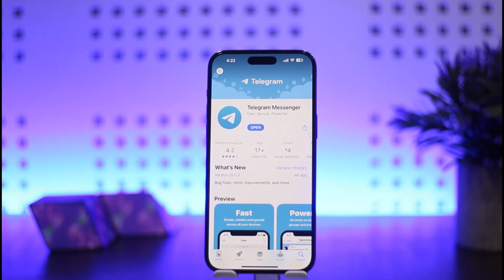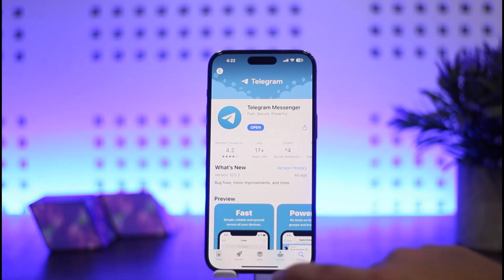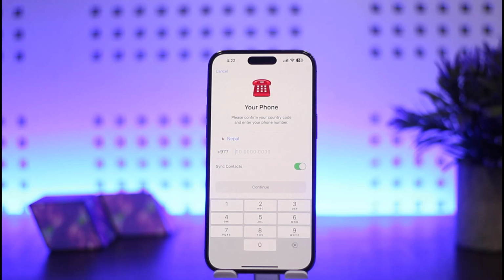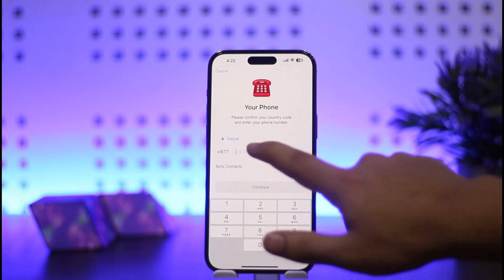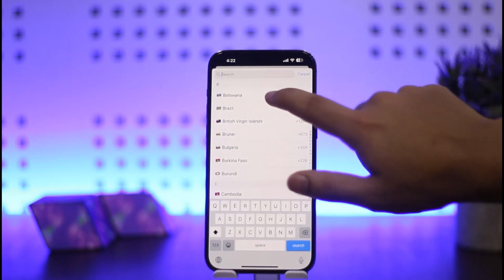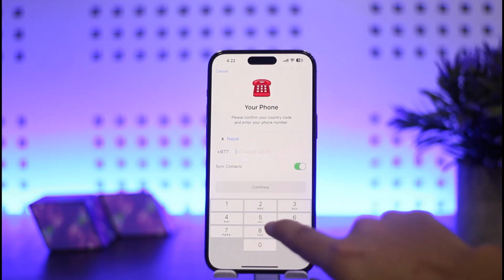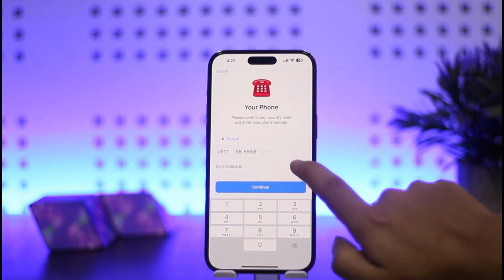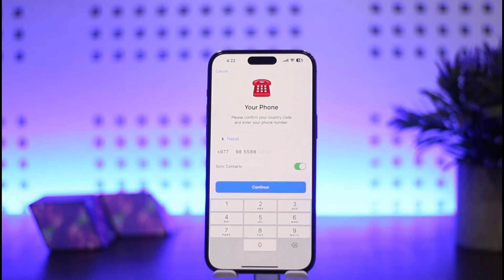How To Log In / Sign In Telegram On iPhone !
In this tutorial video, I will simply show you how to log in / sign in Telegram account on iPhone . So just make sure to watch this video till the end.

~ Video Chapters:
0:00 Introduction
0:21 Log in / Sign in Guide
1:07 Outro